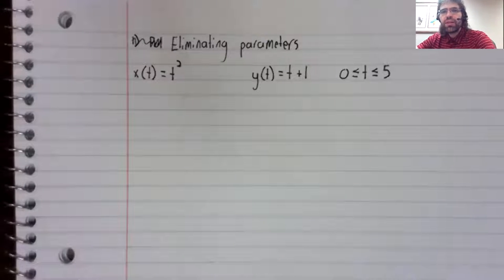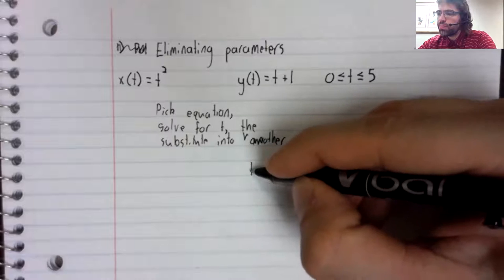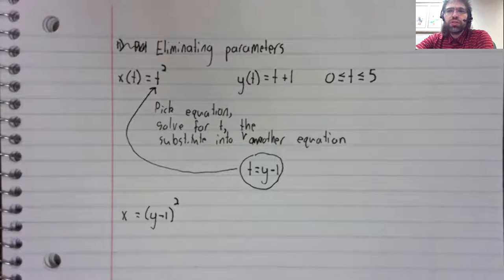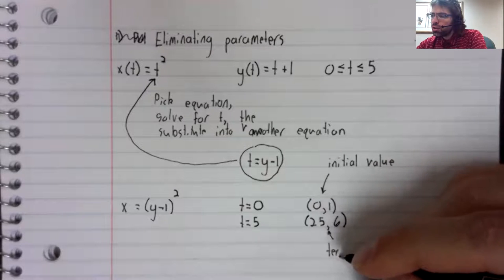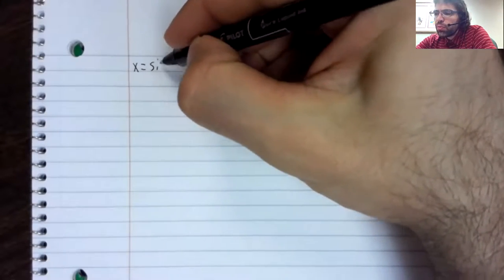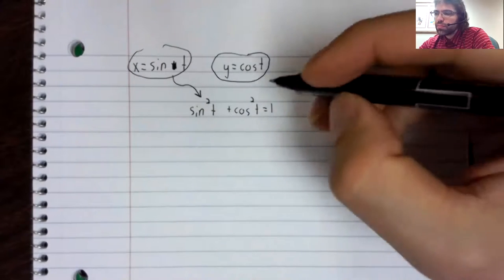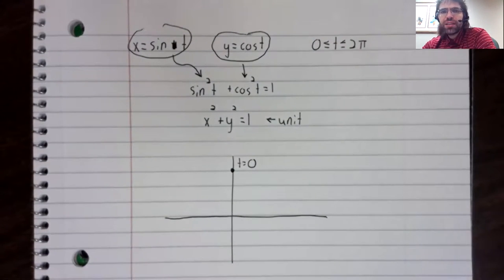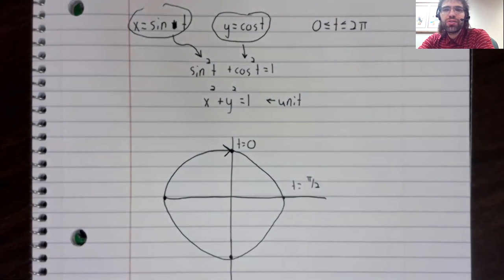Eliminating the parameter